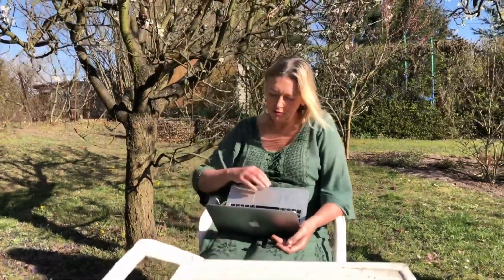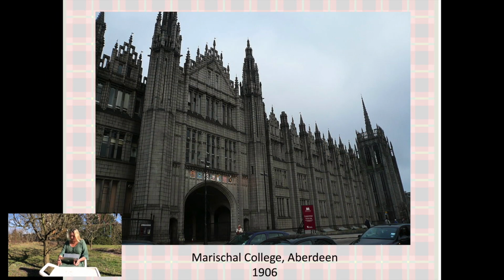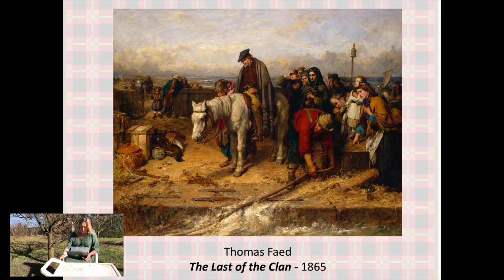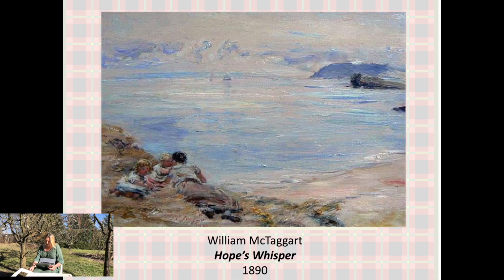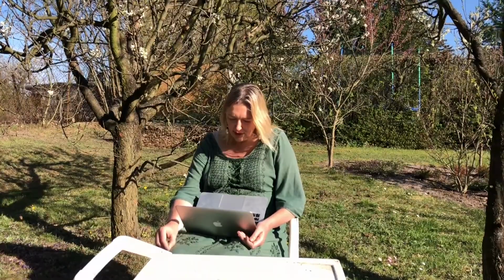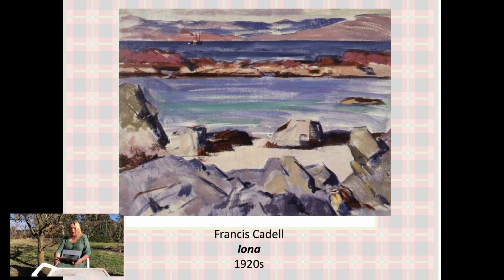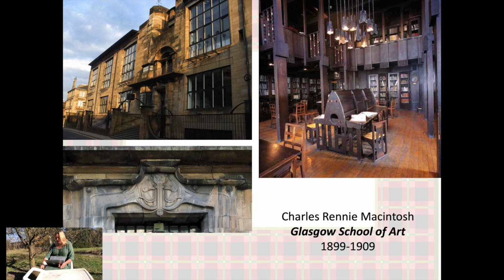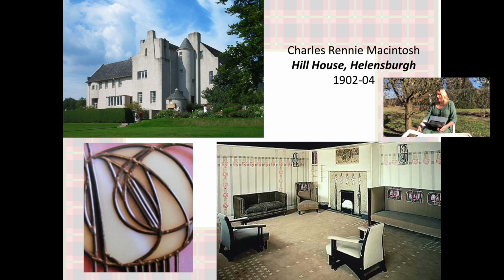British Art 9. Part 3